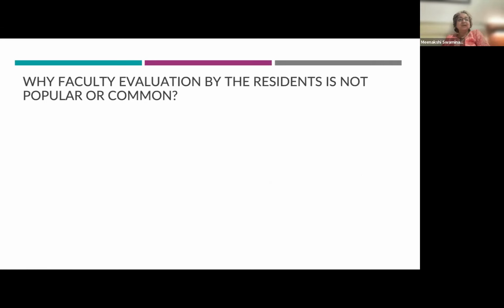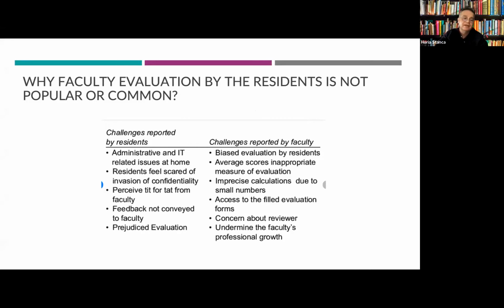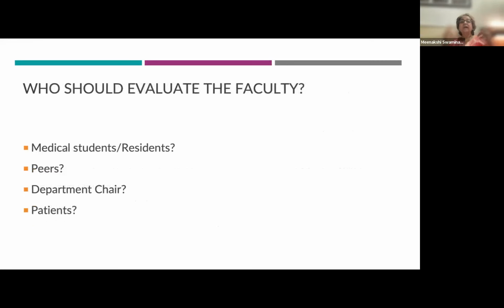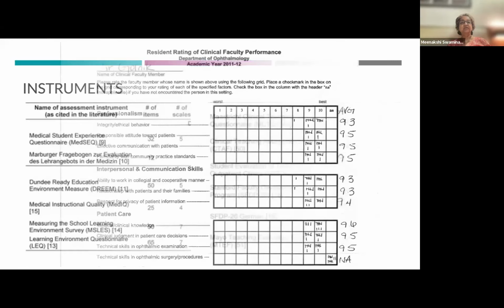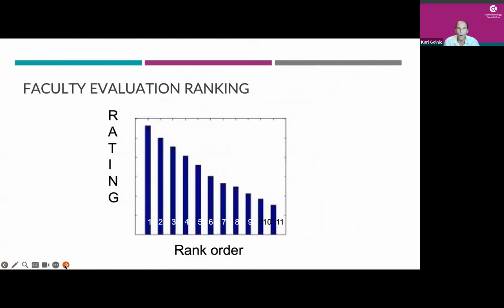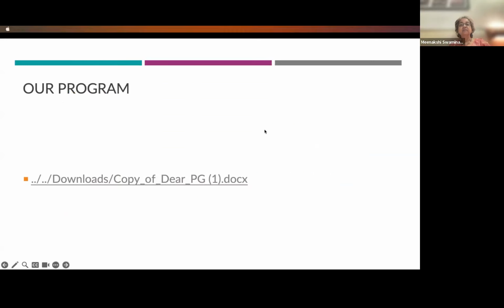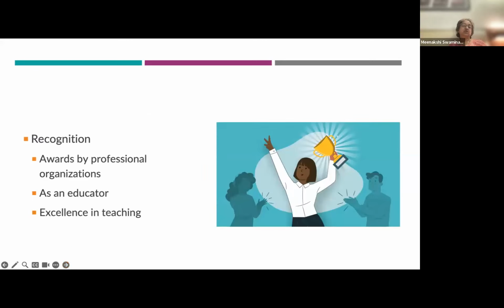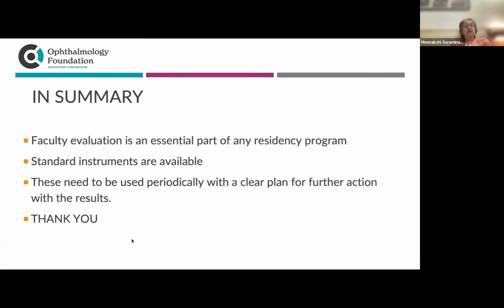Faculty Evaluation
This video is recorded from a live, virtual presentation as part of the Ophthalmology Foundation's Leaders in Education course in Romania. Visit the playlist to view all videos from this course.

0:00 Faculty Evaluation Q&A
10:25 Goal and Objectives
10:47 Importance of Faculty Evaluation
11:19 Who Should Evaluate Faculty
12:35 Four Dimensions of Teaching Quality
14:20 Instruments of Faculty Evaluation
22:46 What does Faculty Evaluation Consist Of
25:29 Quiz
27:25 What do you do with the Evaluation
28:02 Summary